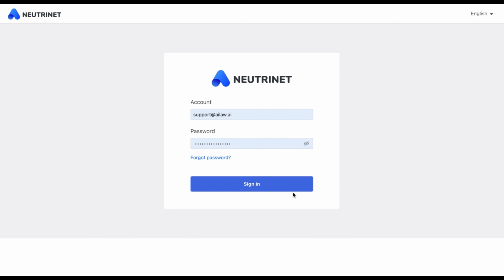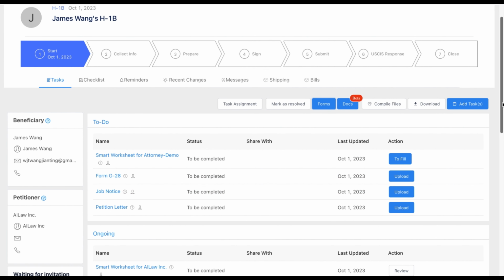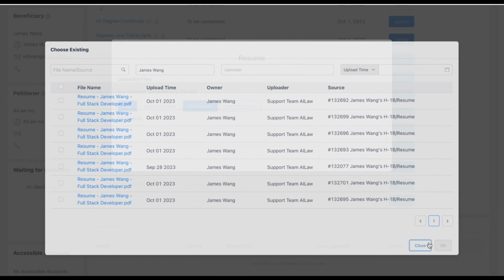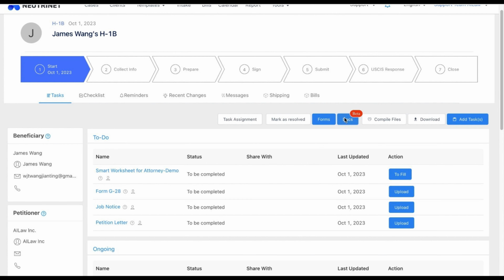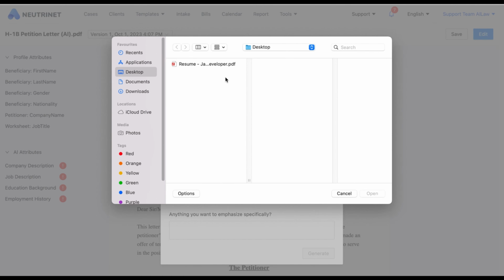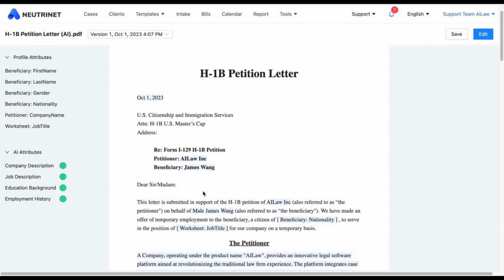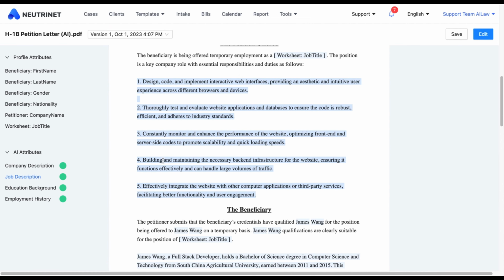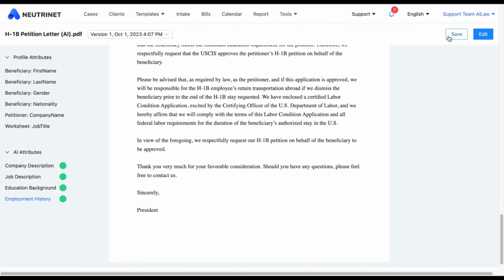Use Neutrinet to Auto-Draft High-Quality H-1B Petition Letters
Discover the power of Neutrinet, the ultimate immigration case management software. This tutorial guides you through effortlessly creating H-1B cases, managing resumes, and leveraging AI capabilities to auto-draft impeccable H-1B petition letters. Dive into features that simplify and enhance the immigration attorney's workflow. Watch now to revolutionize your case management process!